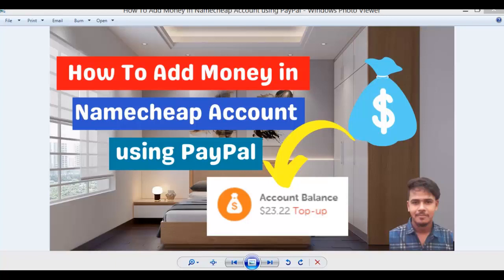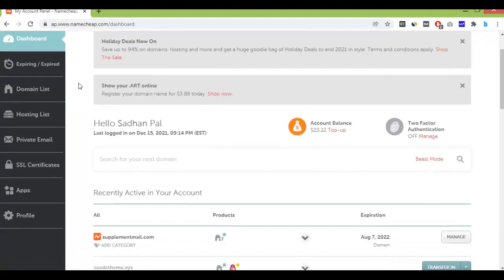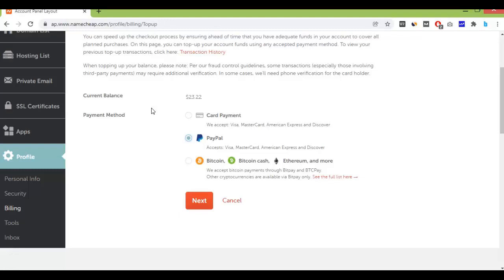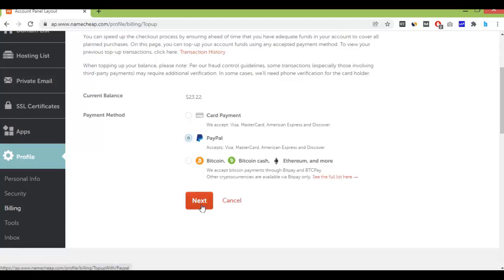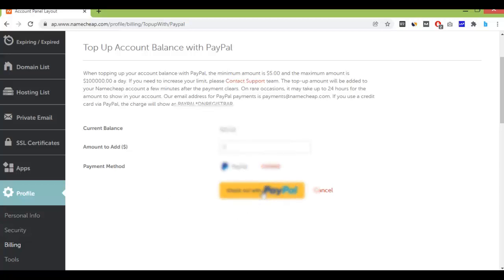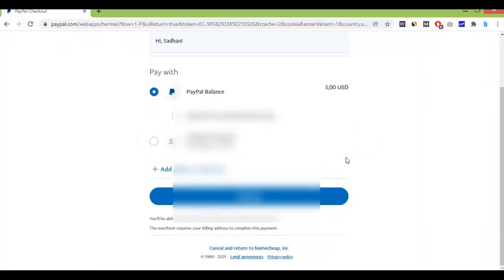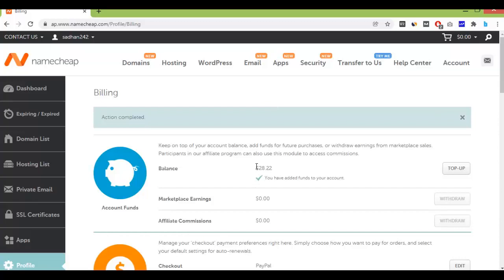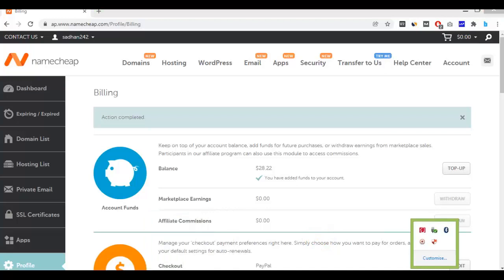How To Add Money in Your Namecheap Account using PayPal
In this video, I have show you how to add money in your Namecheap Account using PayPal. It's just a 2 min process! Just log in to your Namecheap account and add money from PayPal using the top-up option.